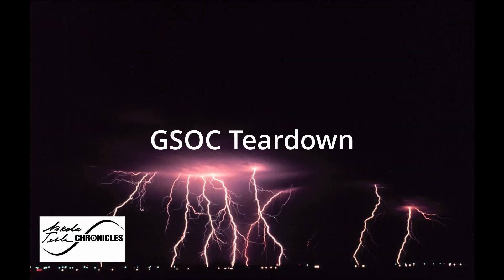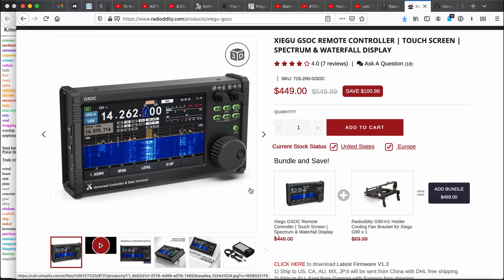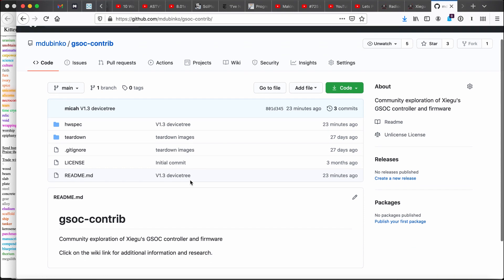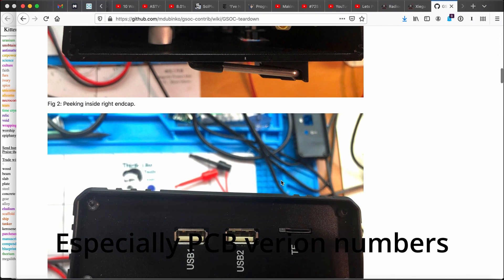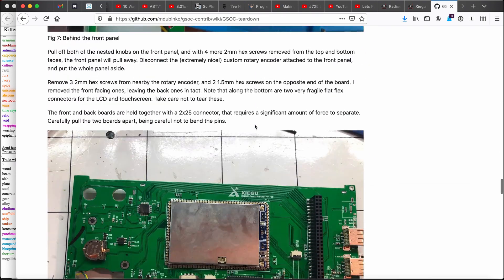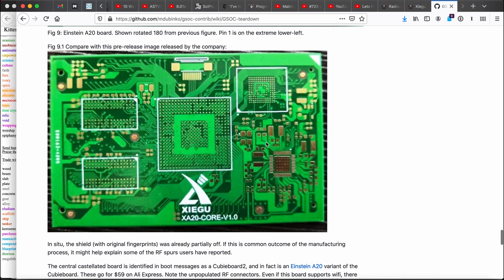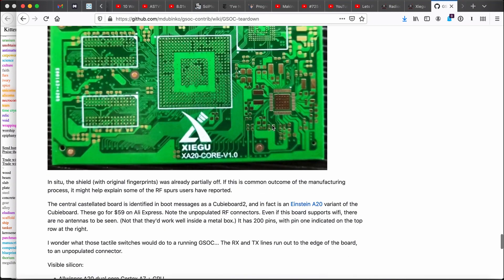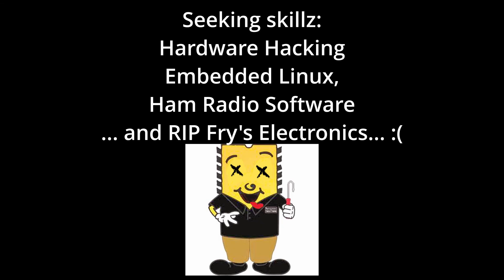GSOC Teardown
Peer inside the internals of Xeigu's new GSOC Universal Controller. Call to action: help the community build more and better software -- and run some old favorites like WS-JTX -- on this new platform.

This is a bit sooner than I normally would've announced it, but with the project getting linked from Radioddity's front page, things are happening more quickly than expected!

Hardware hackers, Embedded Linux devs, and anyone familiar with ham radio software, please join the community making this tool more useful.

Greatest hits: Ten Ways You Can Think Like Tesla

Looking for a recommendation for a new over-the-workbench camera. Will an ActionCam work well?

Microphones:
Sony stereo lavalier
Blue Yeti